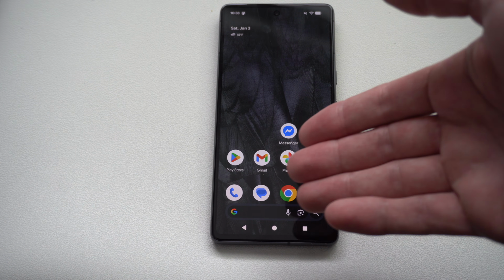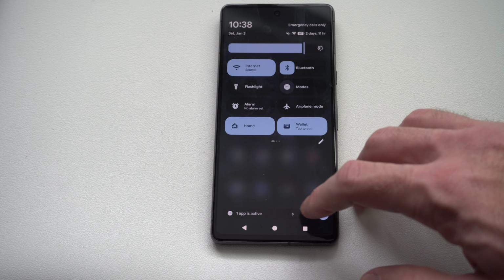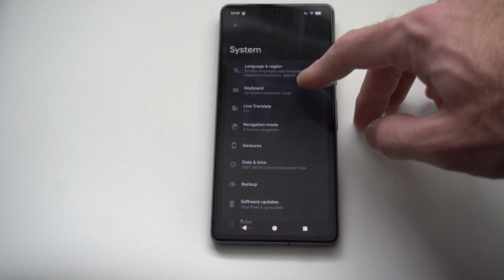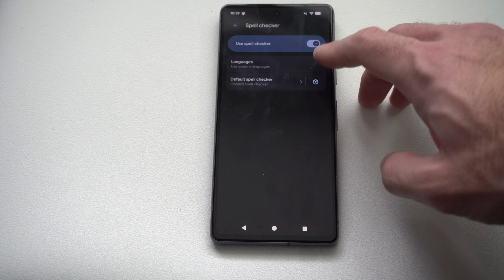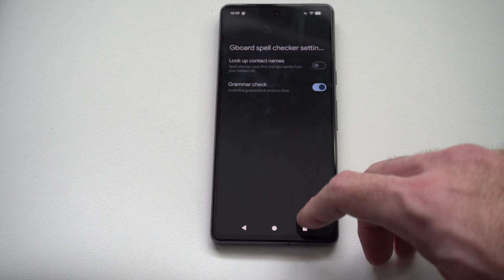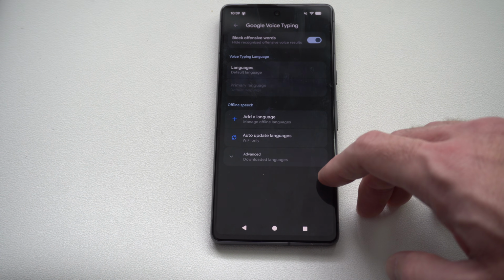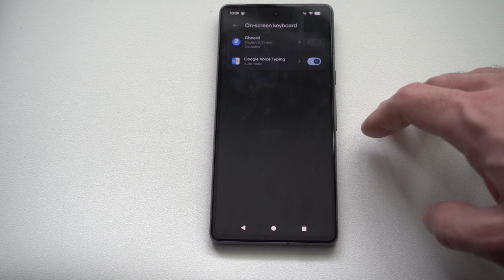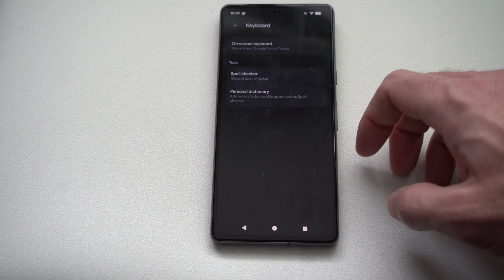How to Turn On or Off Keyboard Spellchecker on your Android Phone (Best Method)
You can enable or disable the spell checker on Android by accessing Settings Languages & Input  Spell Checker (or Spelling Correction on some devices) and toggling the feature on or off.

Step-by-Step Instructions
Open Settings: Tap the gear icon in your app drawer or notification shade.
Navigate to Language & Input: Depending on your device, this may be under System or General Management.

Select Spell Checker: Look for Spell Checker on most Android devices, or Spelling Correction on Samsung Galaxy phones. On some versions (like Android Oreo), it may appear under the Advanced tab within Language & Input

Enable or Disable: Slide the toggle switch to On to enable spell checking or Off to disable it

Using the Feature
When enabled, any misspelled word will be highlighted as you type. Tap a highlighted word to see suggestions and choose the correct spelling.
When disabled, the spell checker will no longer suggest corrections, but you can still rely on predictive text or autocorrect features if they are enabled